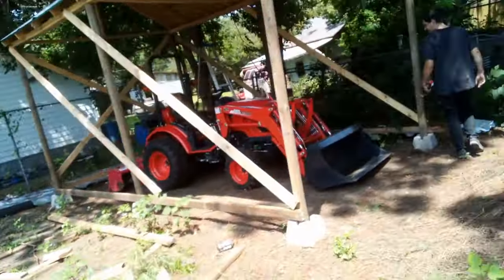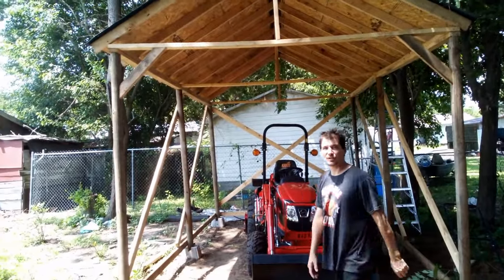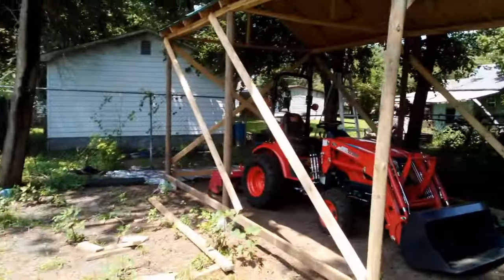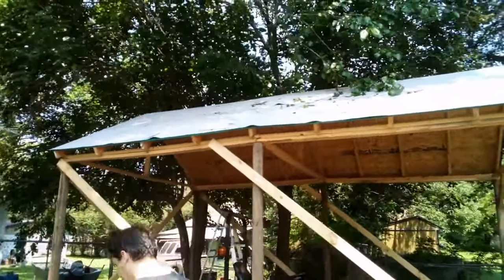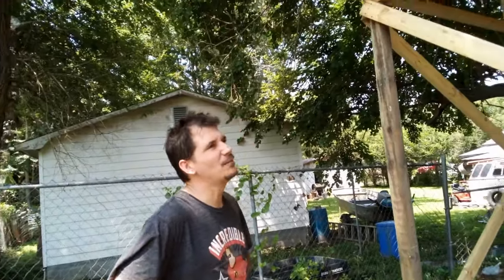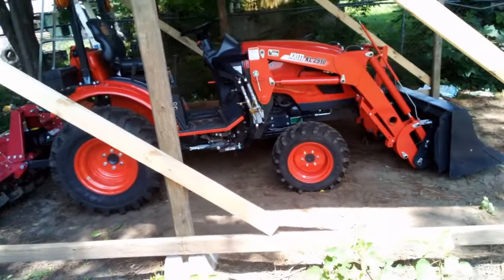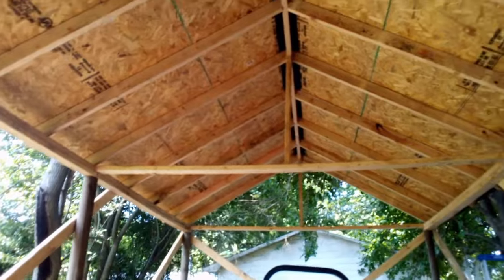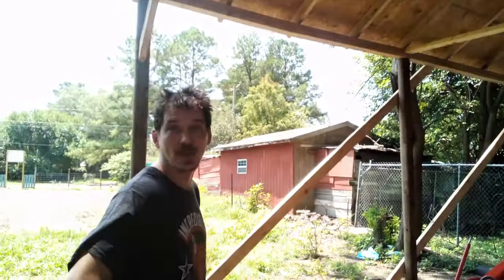Building a Tractor Shed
We continue to do what we can to help feed the low-income families in our community. If you would be interested in making a donation to our cause to help feed the low-income folks in our area, our PayPal information is or visit us online at through the following links...

The Southern Delta Church of Wicca - ATC
[The Pagan Gardener]
104 Main St
Lake City, Arkansas
72437